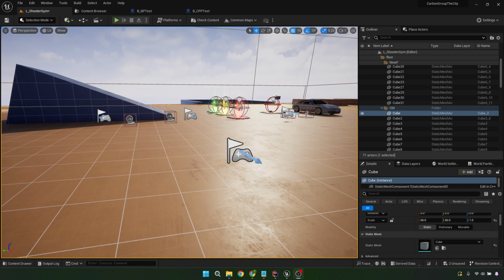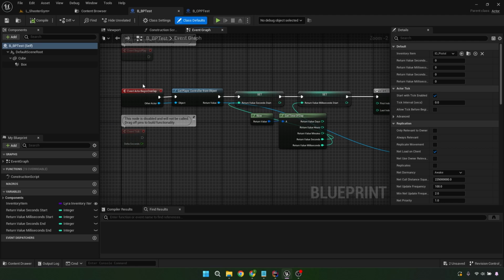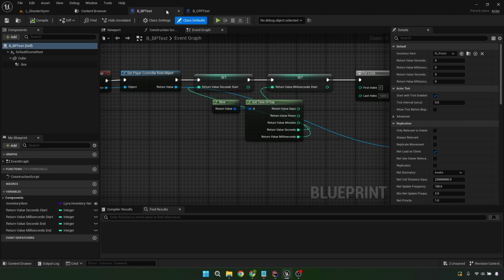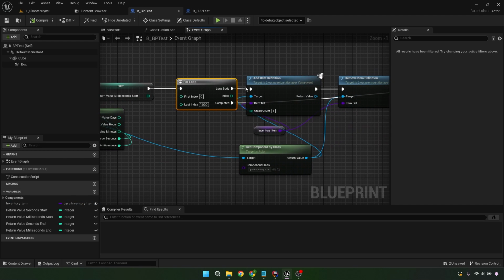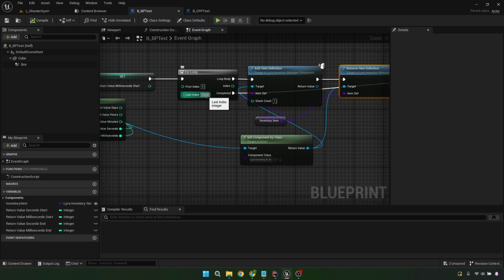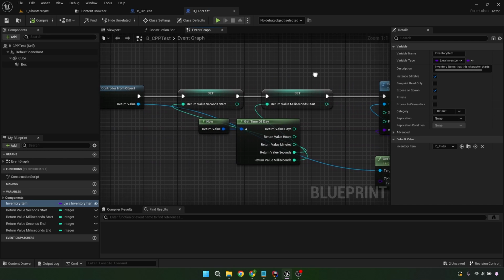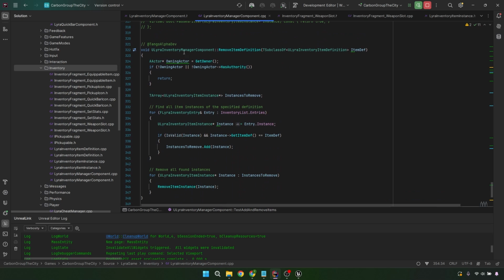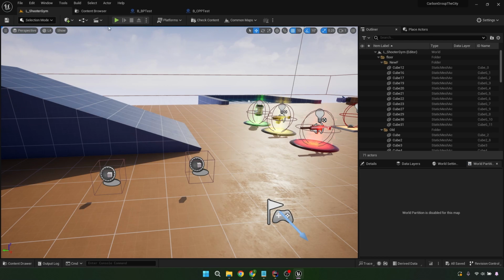Blueprints vs. C++: Which is Faster in Unreal Engine 5?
In this video, I dive into the age-old debate of Blueprints vs. C++ in Unreal Engine 5. I put both scripting methods to the test to see which one offers better performance and speed for game development. What I did wrong, what I am missing, how could I improve? Also, which do you prefer? Blueprints or C++?

🔗 Timestamps:
0:00 - Intro to topic
2:13 - Blueprint and CPP actors
5:26 - CPP Code
6:22 - Running the test
7:01 - Second test
7:28 - Final Thoughts